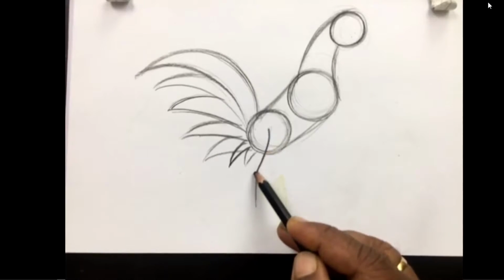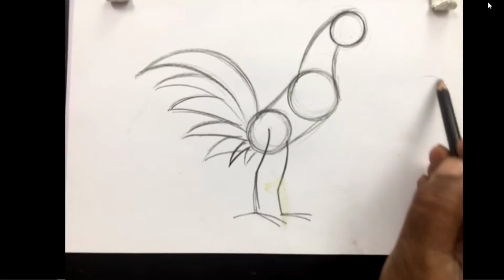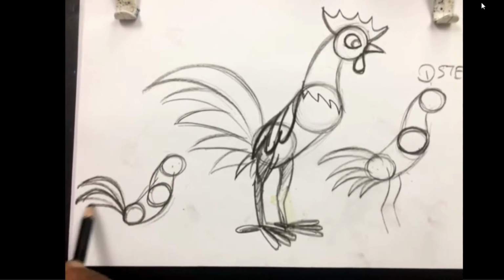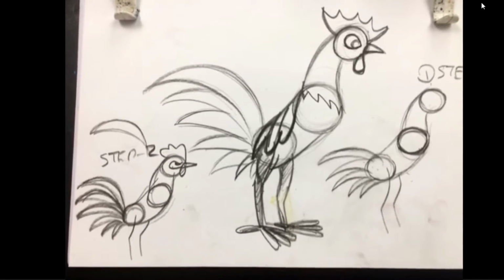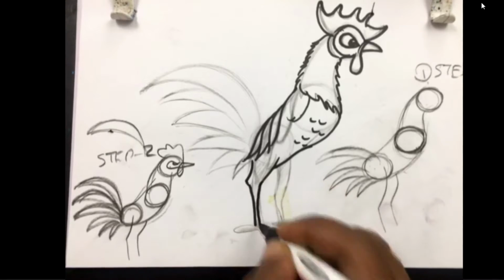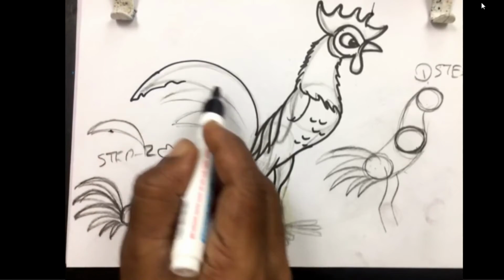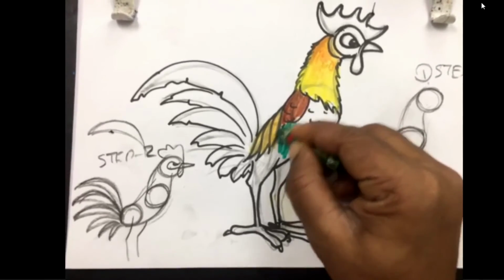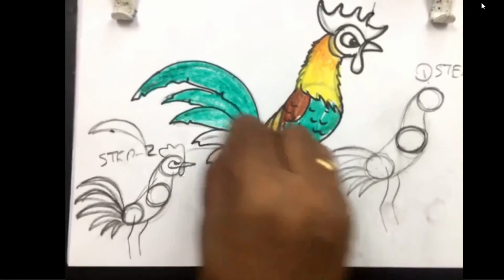how to draw heihei